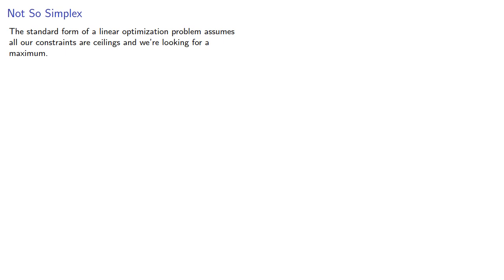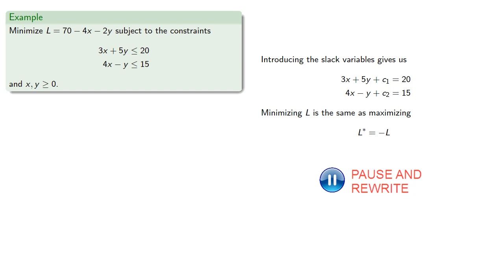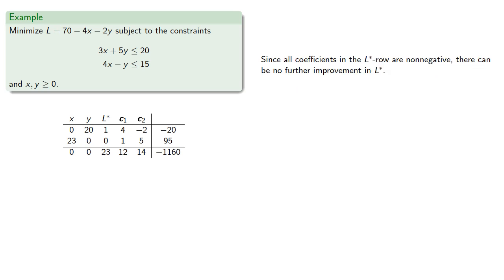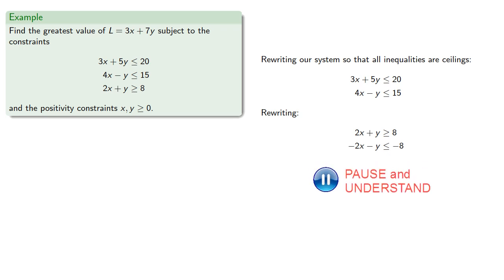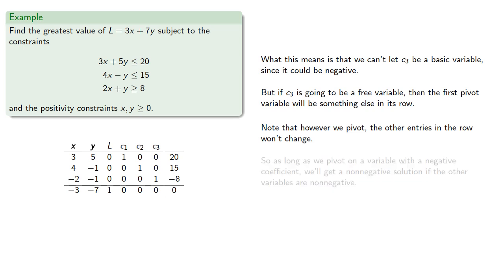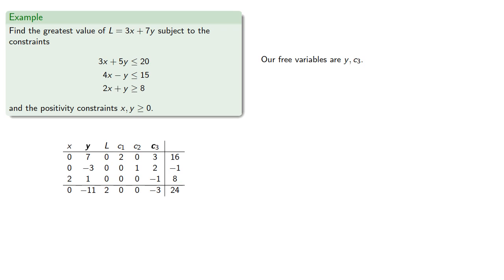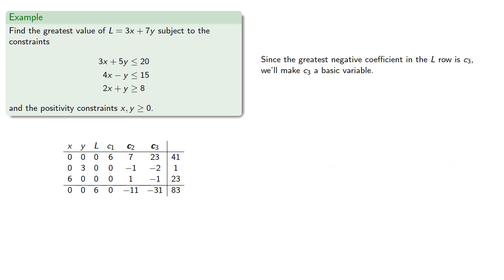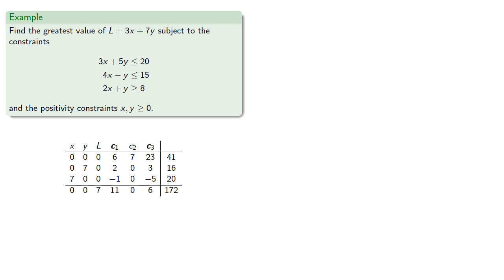The Simplex Algorithm: Minima and Lower Bounds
Using the simplex algorithm to find minimum values and when the constraints are lower bounds.